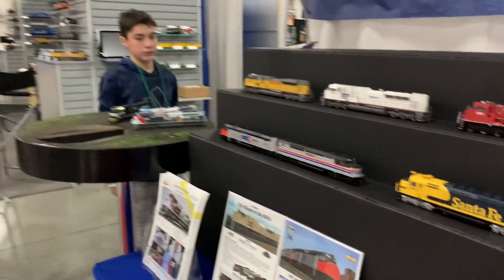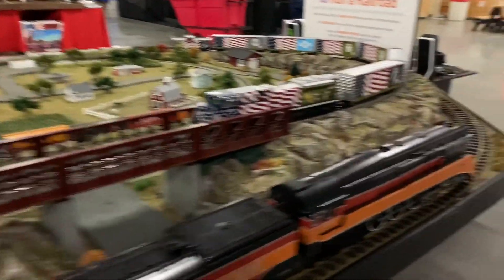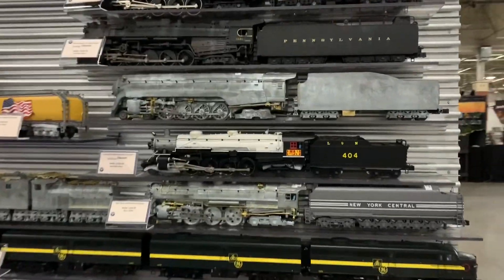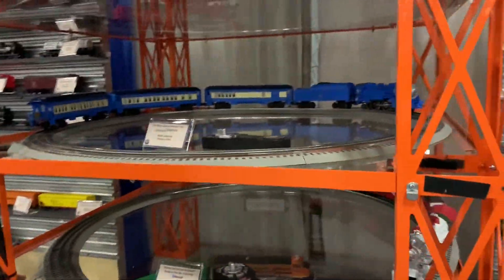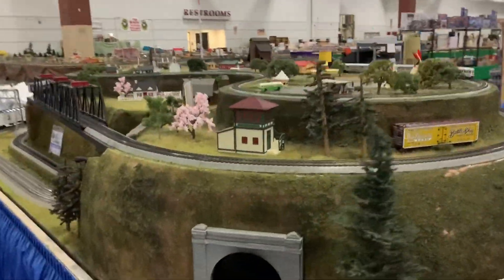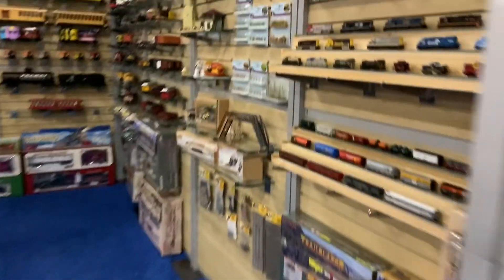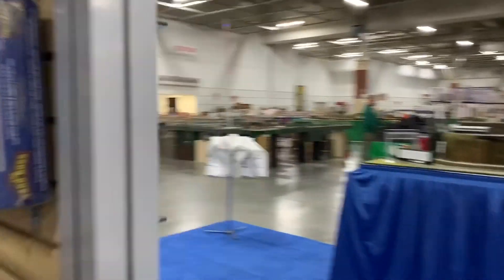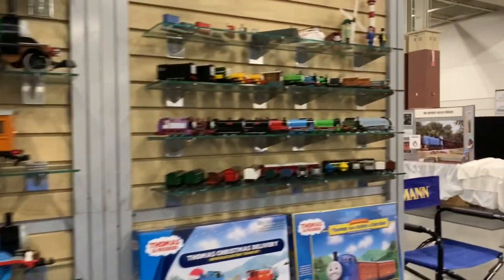Trainfest 2019 on setup day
It is setup day at Trainfest 2019.  Come explore a few of Trainfest's highlights before the crowds come.  Lionel, MTH, Bachmann, and many others are here at the show.  Many different gauge layouts are here too.  O gauge, O scale, HO scale, N scale, LGB, American Flyer, and more.